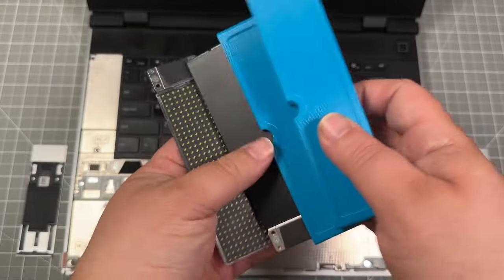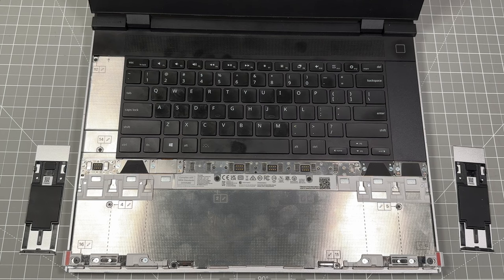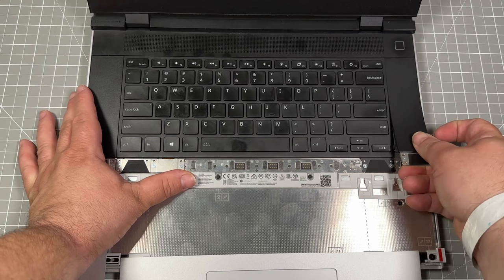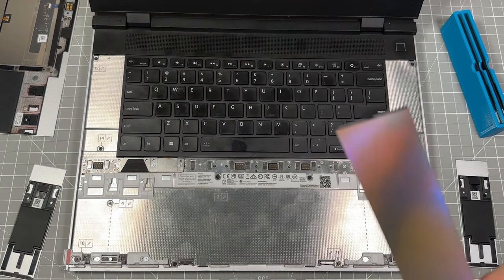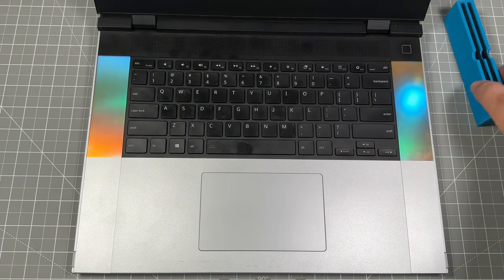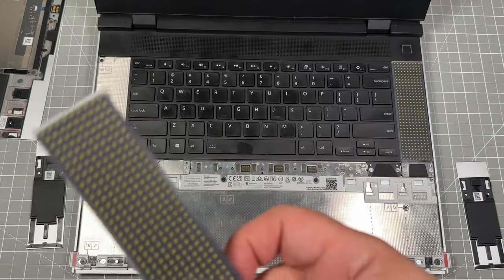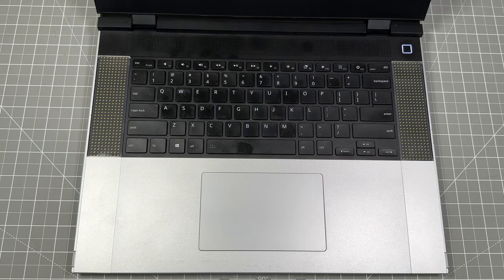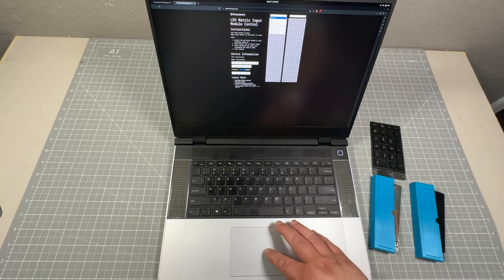Framework 16 Keyboard Modules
Framework Laptop 16 Numpad